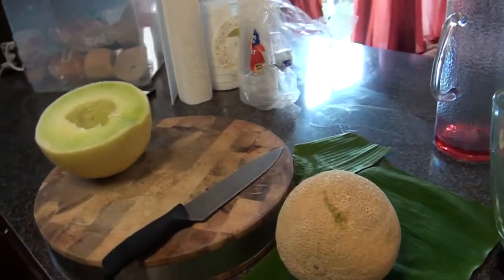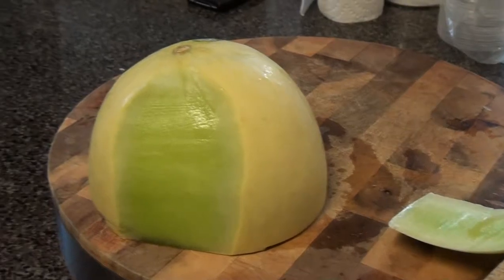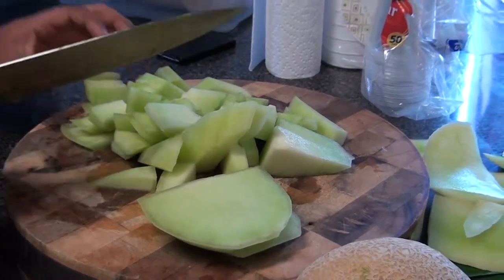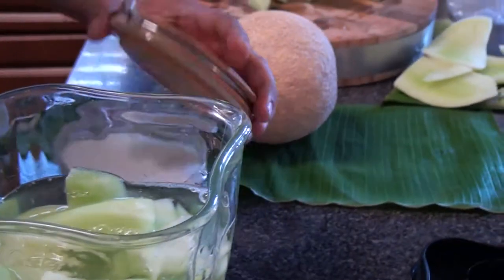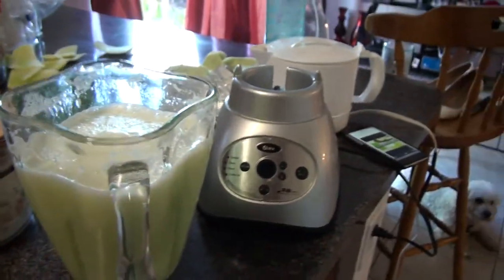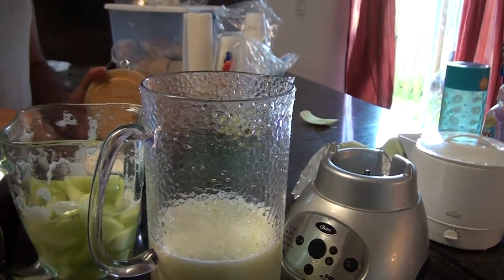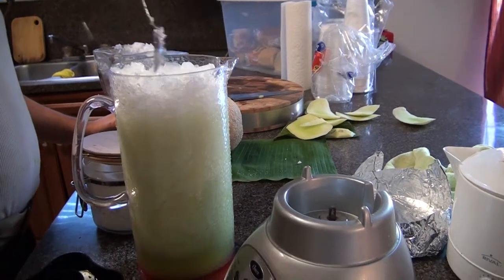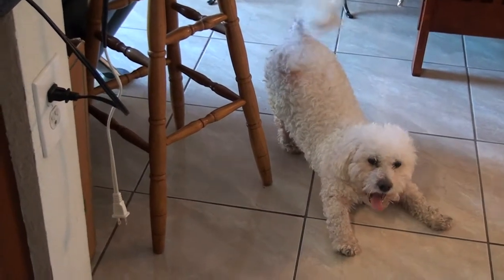Honey Dew juice with Dog 👍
We made honeydew drink for this hot weather and it has amazing benefits like that of promoting weight loss, stronger bones and teeth, hydrates the body, curbs hypertension nourishes the skin improves overall eye health, boosts immune system and prevents diabetes.  follow me on instagram at FloridaKitchen1